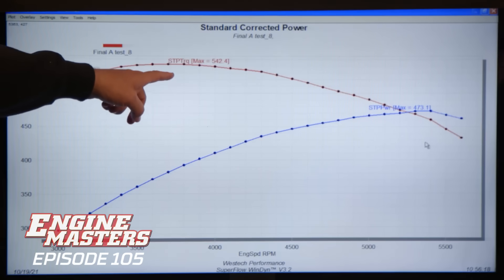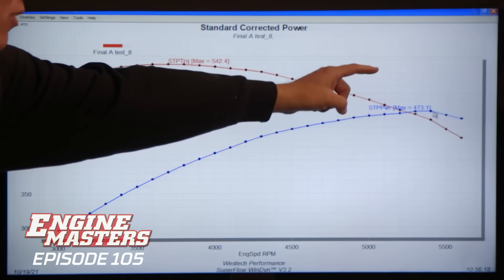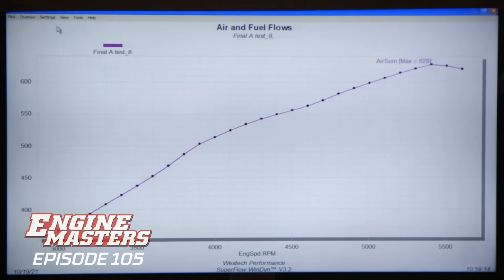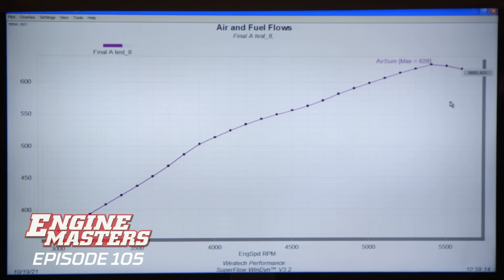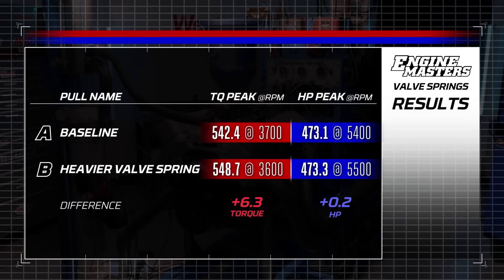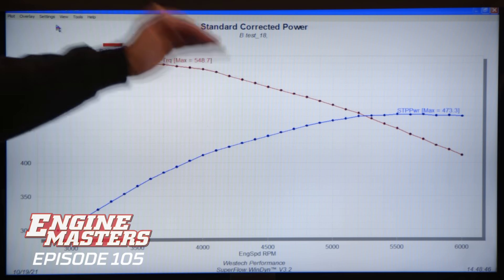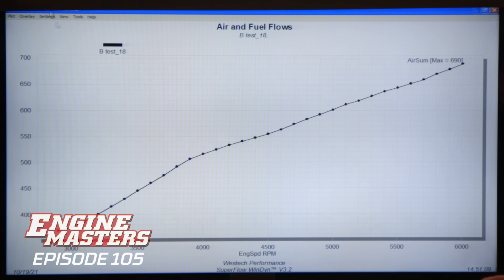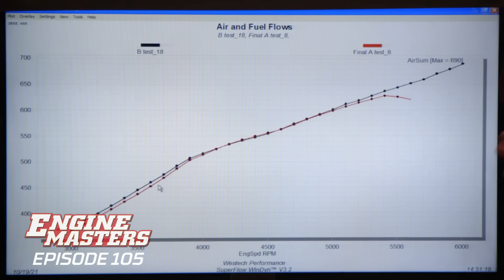Valve Float! What Is It, And How To Avoid It | Engine Masters | MotorTrend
We all know valve float as the evil that lurks beyond the redline, the dreaded robber of horsepower and destroyer of valves. But what is it really? What does it look like when it happens? And how can you put it as high in the RPM band as possible?